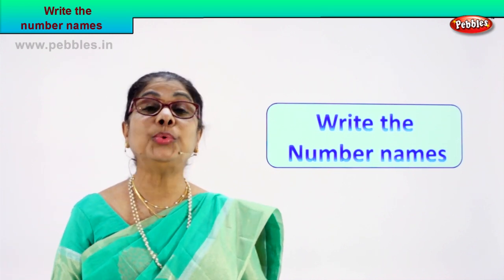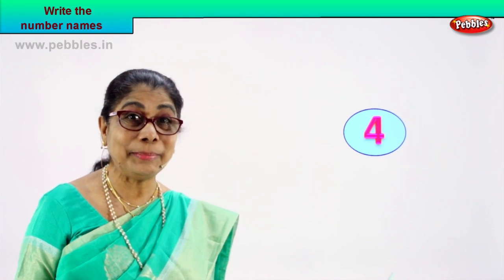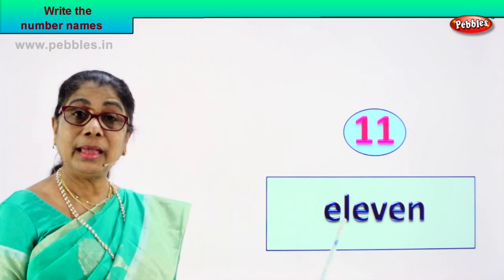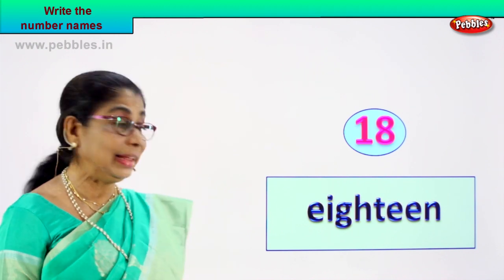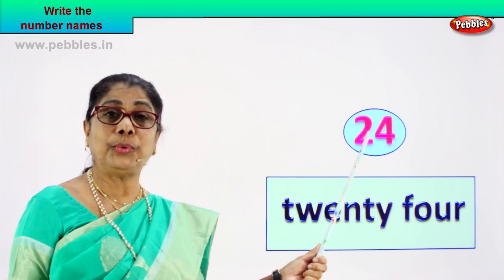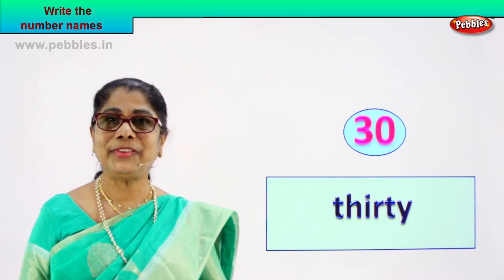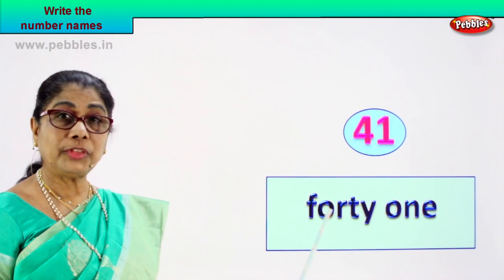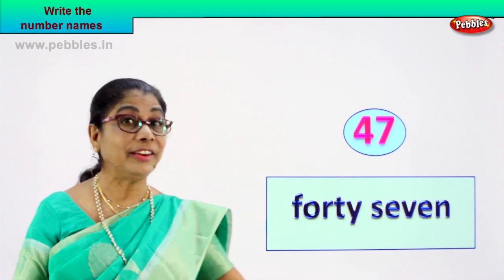1st Std Maths | Find the numerals for number names/Mathematics Class-1| Maths for beginners Part-40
1st Std Maths | Find the numerals for number names | Mathematics Class -1 | learn Maths for beginners